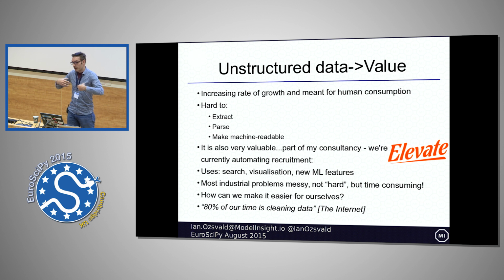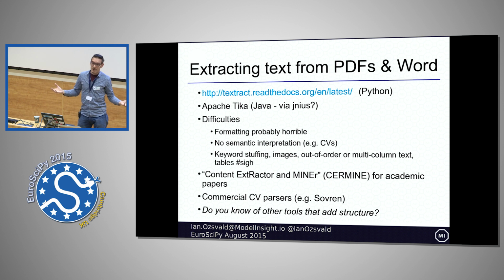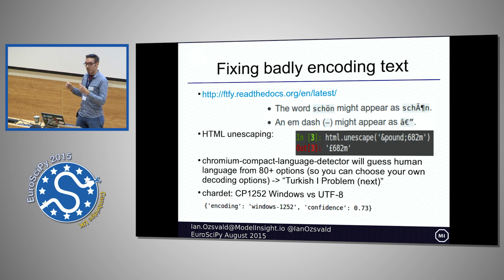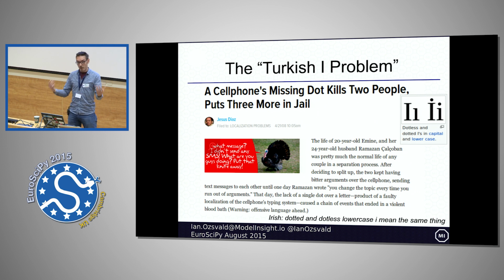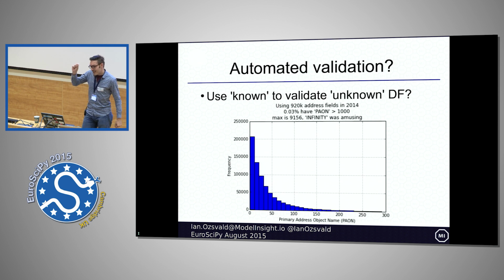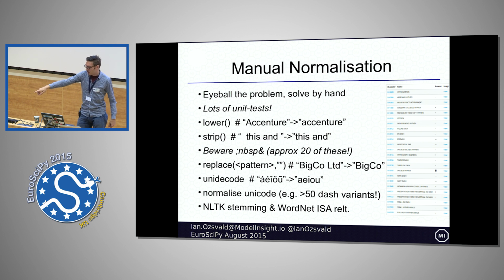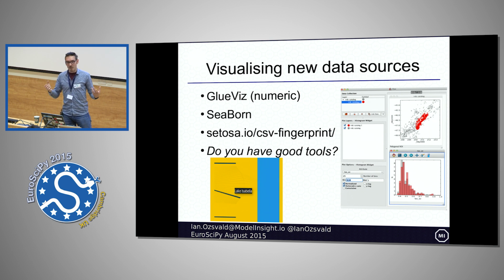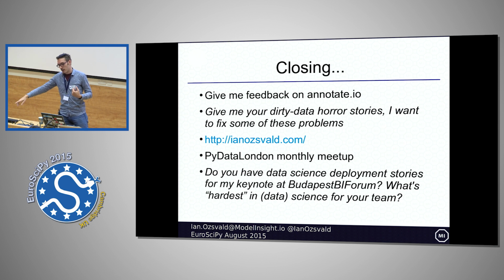Data Cleaning on Text to Prepare for Analysis and Machine Learning | EuroSciPy 2015 | Ian Ozsvald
Dirty data makes analysis and machine learning harder (or impossible!) and more prone to failure. I'll talk on the techniques we use at ModelInsight to fix badly encoded, inconsistent and hard-to-parse text data that enable us to prepare real-world industrial data for research.